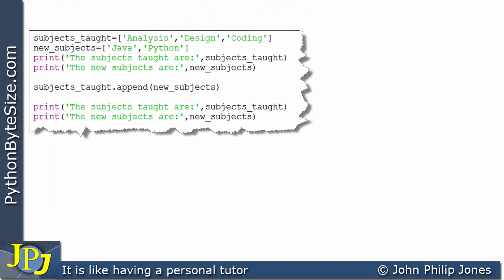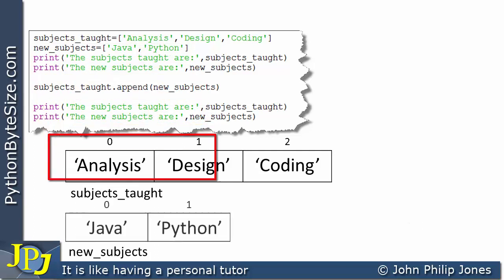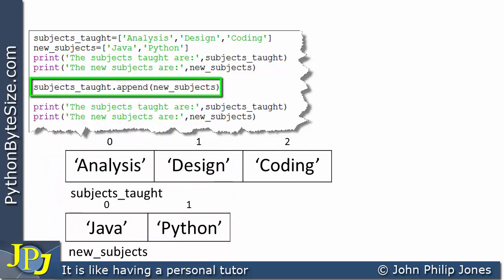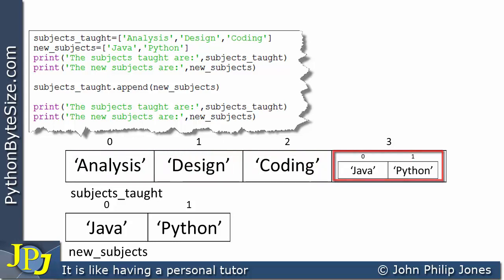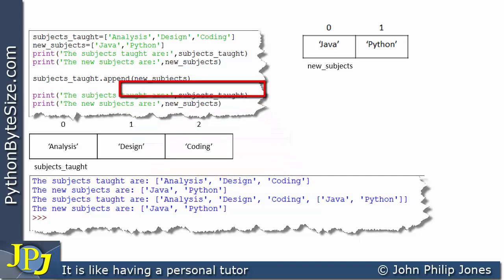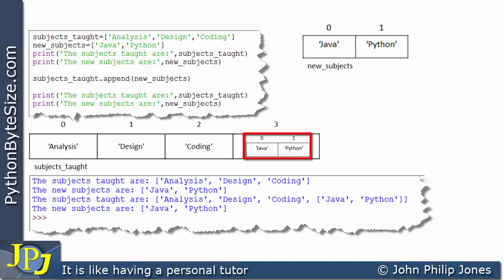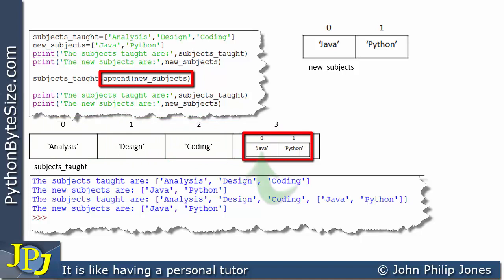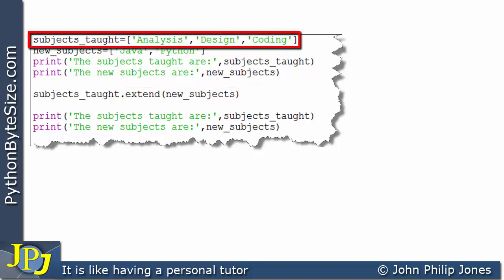How to extend a Python list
This video looks at the extend() method of the Python list class and describes its behaviour from the Object Oriented paradigm. It also compares it to the behaviour of the append() method covered in the last video of the Python Lists playlist.